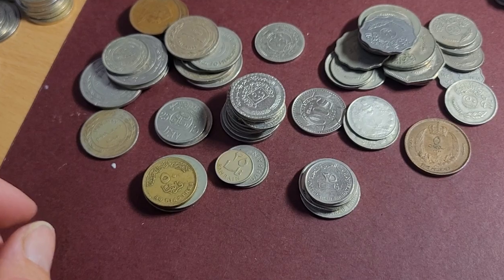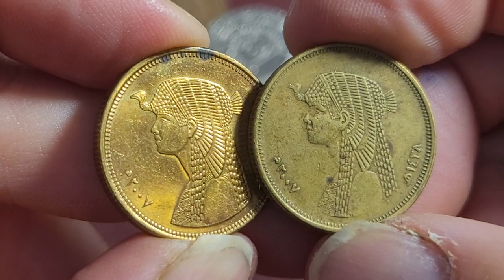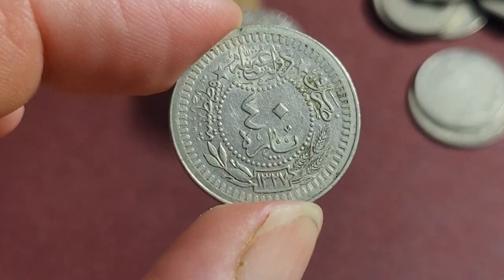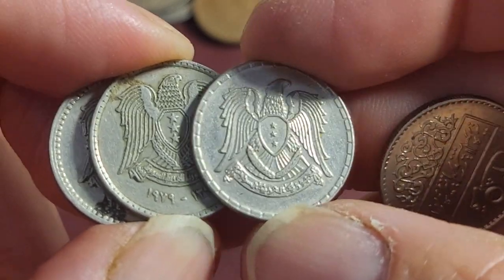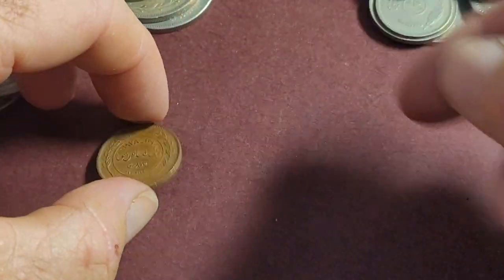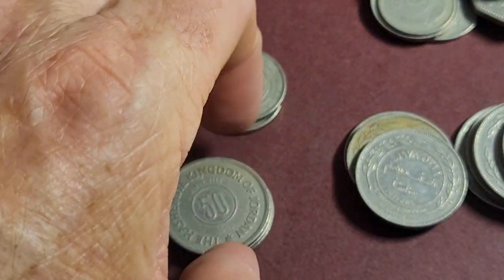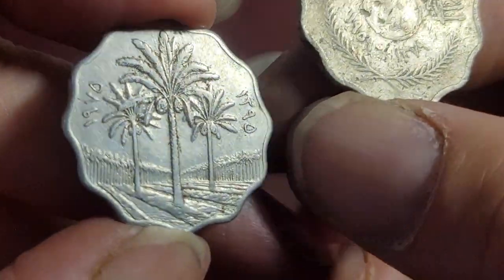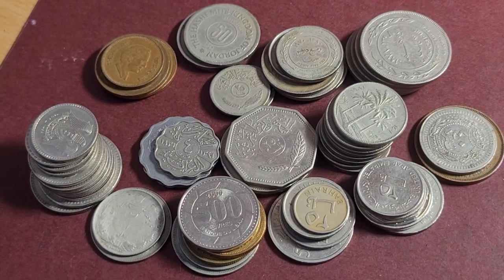Middle East Coins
TO BUY COINS